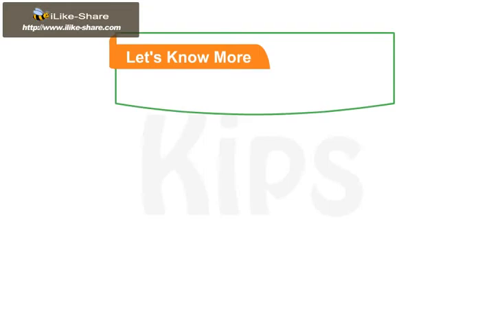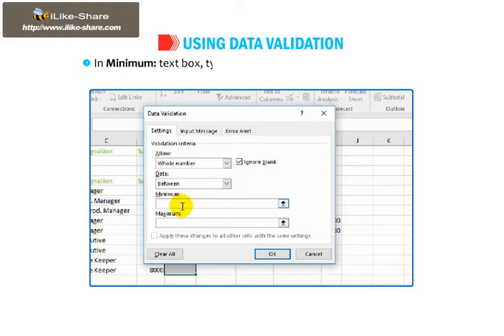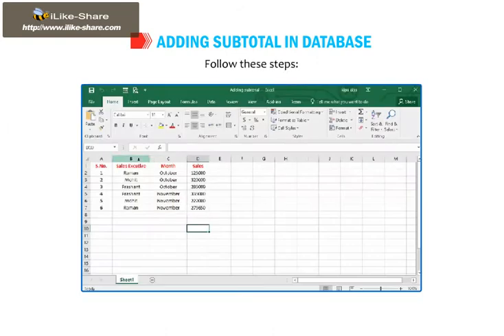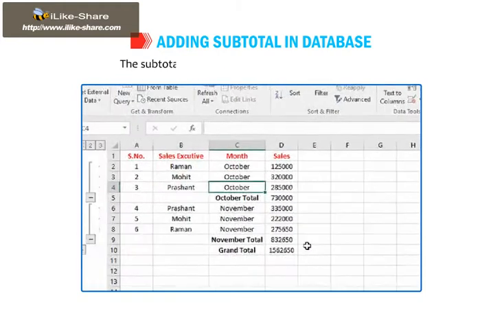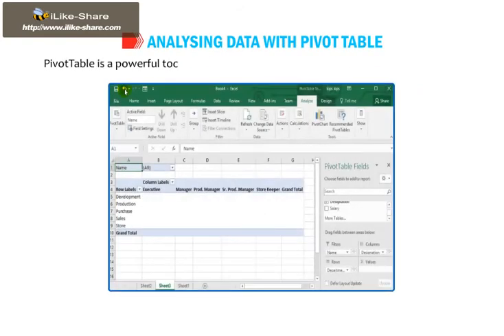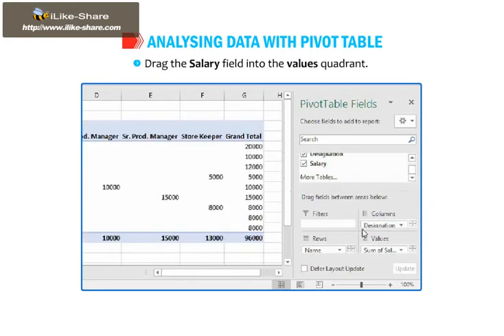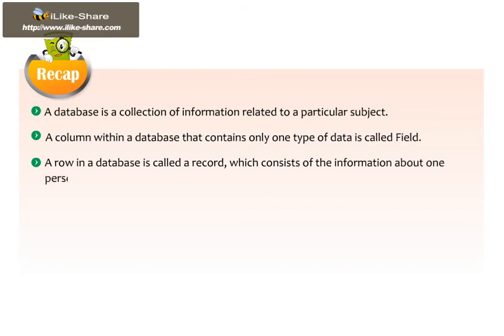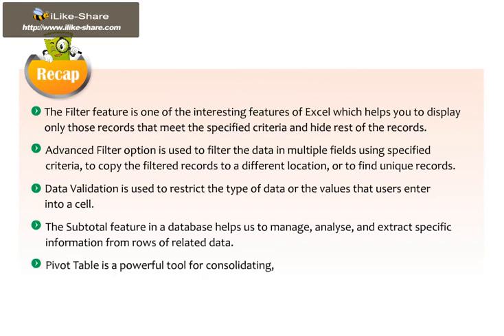CLASS 07 chapter2 B Using Excel as a Database